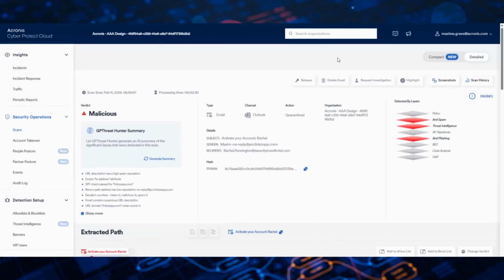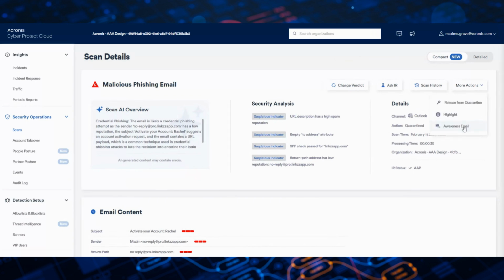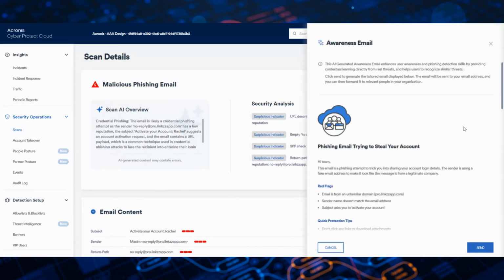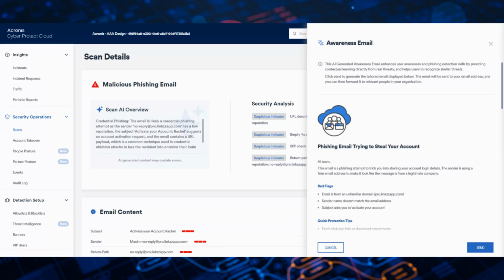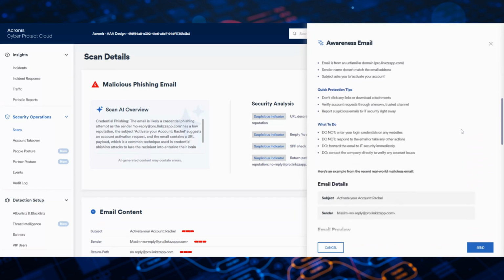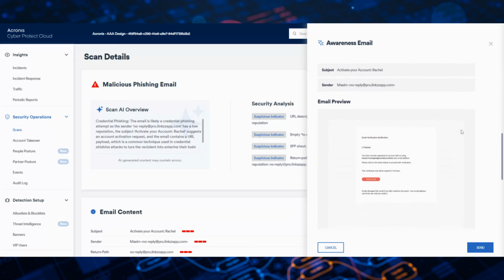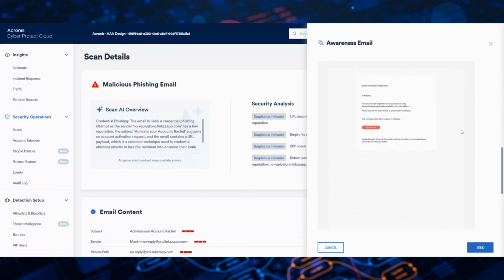Acronis Email Security - Security Awareness from Real Attackers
Learn how Acronis Email Security turns real phishing threats into user training!

This video demonstrates how to use Acronis Email Security to convert actual malicious emails into security awareness lessons, helping users recognize and avoid phishing attacks.

📌 What you’ll learn:
0:05 Why users are a primary target for phishing and the importance of awareness
0:16 How to generate threat awareness emails from real malicious messages
0:28 Using AI to create contextual learning from selected emails
0:40 Enhancing user skills to detect and avoid future threats
0:49 Where to find expert help for incident investigations

👉 New to Acronis Cyber Protect Cloud?